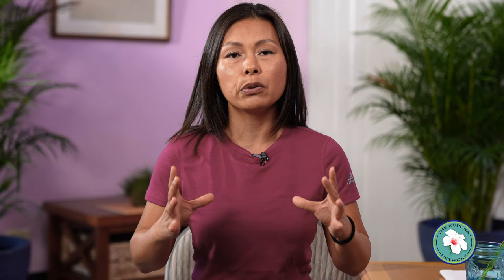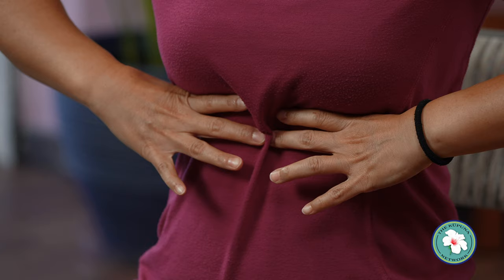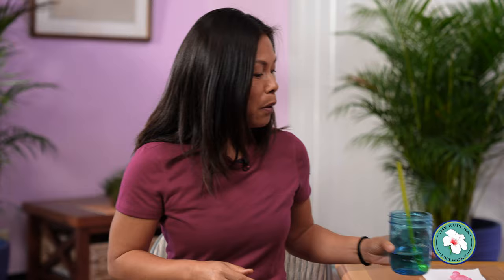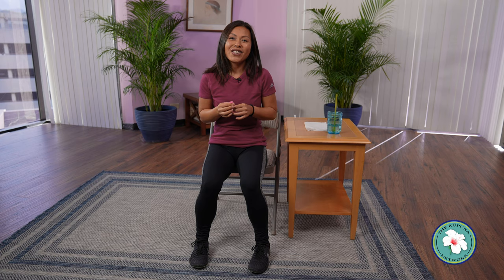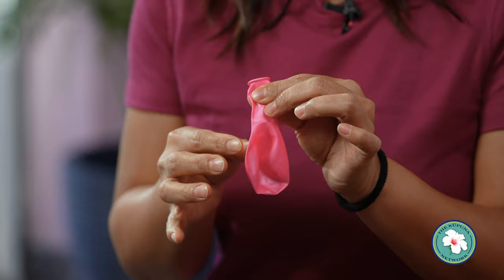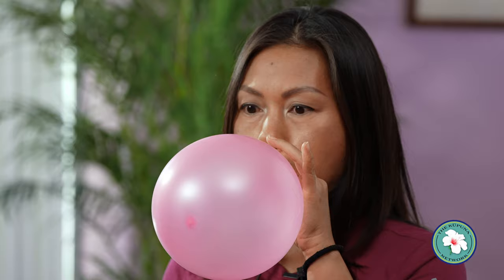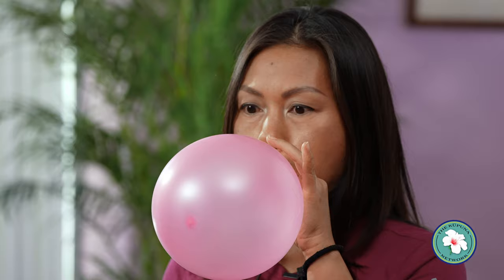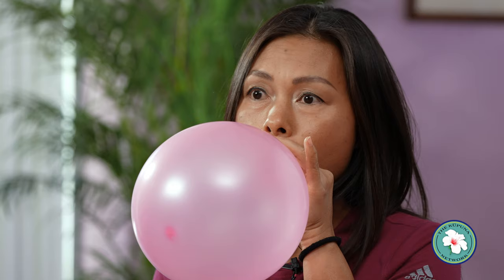Breath of Health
Li Si Yang, founder of Journey to Fitness, explains how to reconnect with your breath and feel the difference.